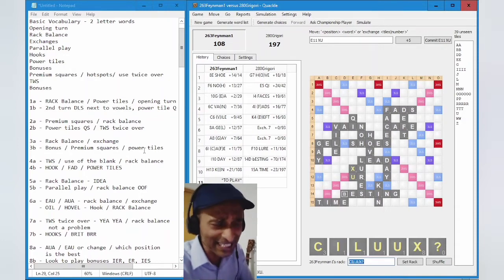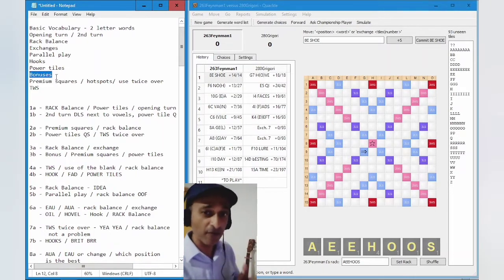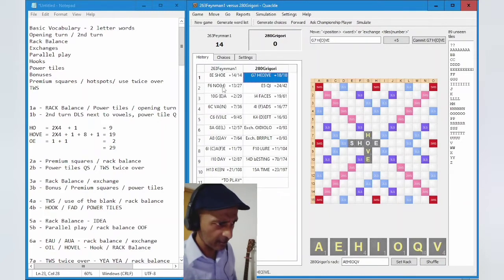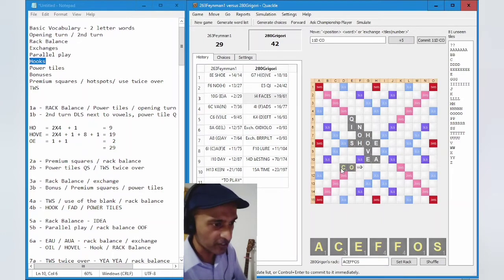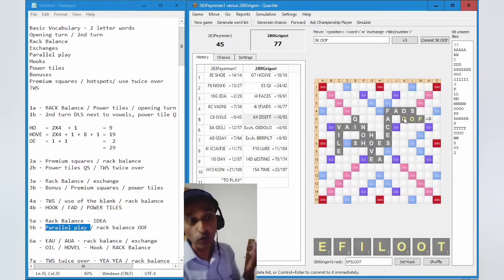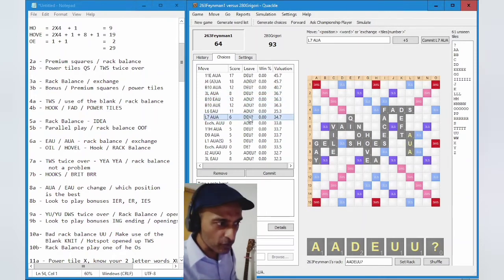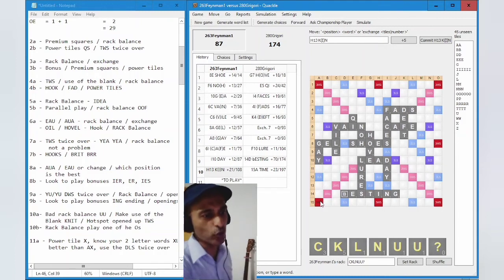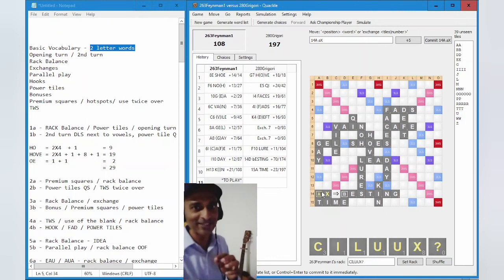Scrabble game discussion BEGINNER/NOVICE LEVEL